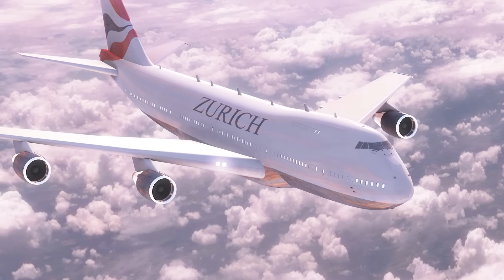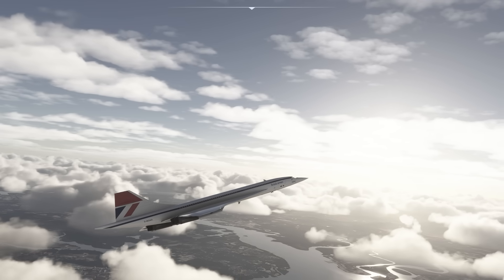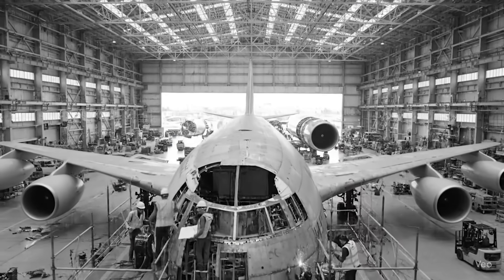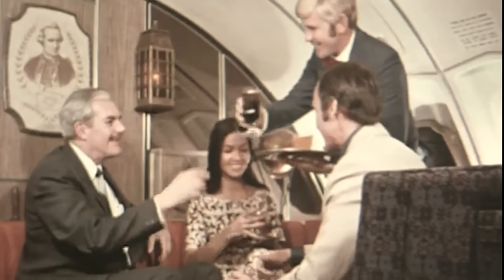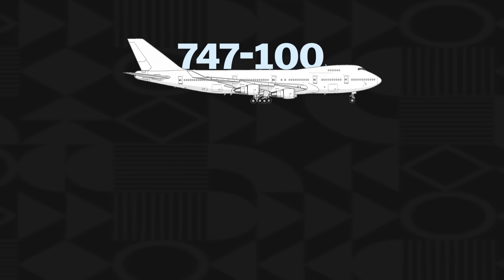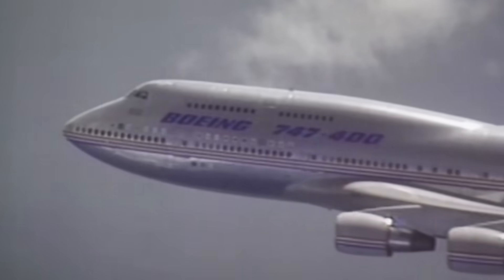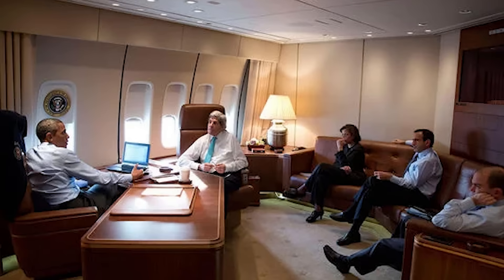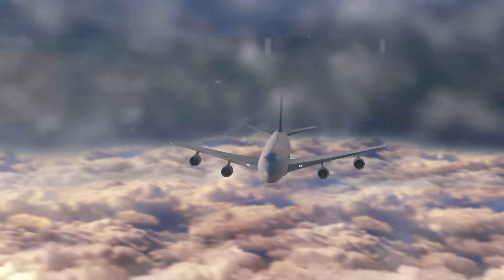The Secret Behind the Boeing 747’s Iconic Hump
Ever wondered why the Boeing 747 — the Queen of the Skies — has that strange hump at the front?
It wasn’t built for looks. In fact, Boeing never designed it for passengers at all.

In this video, we uncover the fascinating story of how the hump was born for cargo, transformed into a luxury lounge in the sky, and became one of the most iconic designs in aviation history. From Pan Am’s first 747 flight, to the aircraft’s role as Air Force One and even NASA’s Space Shuttle carrier — the story of the hump is a story of aviation itself.

✈️ Discover how a simple engineering decision reshaped global travel forever.